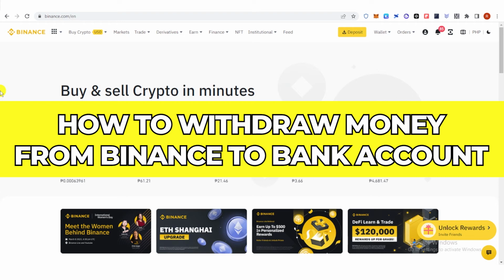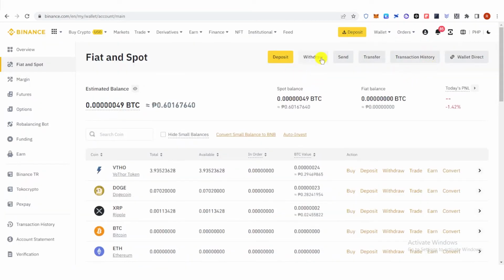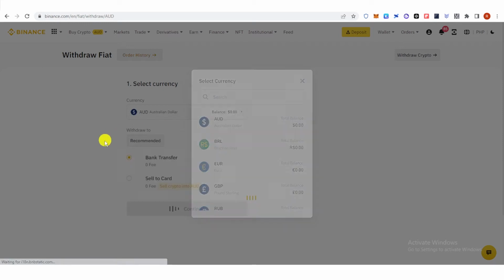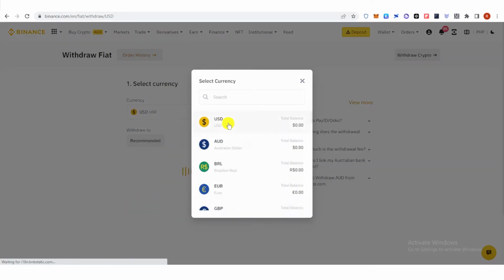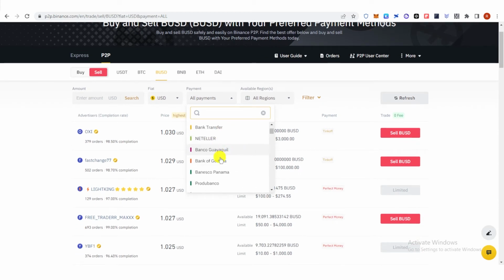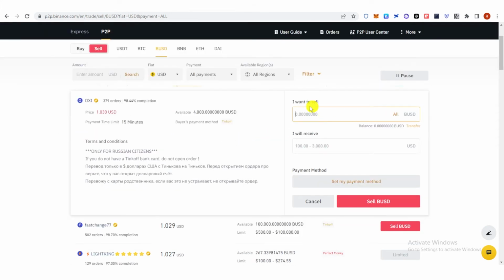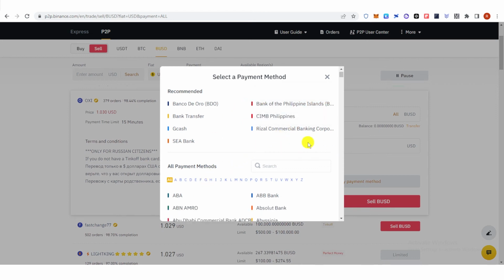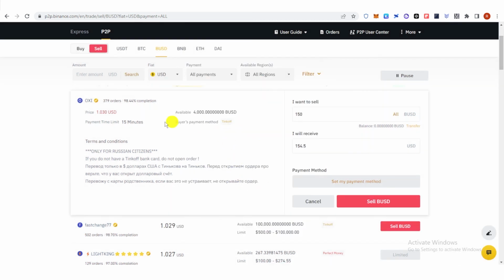How to Withdraw Money from Binance to Bank Account (Step by Step)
In this quick video, I will show you How to Withdraw Money from Binance to Bank Account step by step.

Welcome to this tutorial on how to withdraw money from Binance to your bank account. Binance is one of the world's most popular cryptocurrency exchange platforms. You may have some funds on this exchange and want to withdraw them for personal reasons. In this video, we will demonstrate how to withdraw money from Binance to your bank account.

Step 1:
First, log in to your Binance account. If you don't have an account yet, sign up for free and verify your identity to use the withdrawal feature.

Step 2:
Once you've logged in, navigate to your wallet tab and select “Fiat and Spot Wallet'' from the drop-down menu. Here, you can view all the funds in your wallet.

Step 3:
Choose the digital currency you would like to withdraw from the available options, and select the “Withdraw” option.

Step 4:
You will be prompted to include various details to complete the transaction, including your bank account details, the amount of money to withdraw, and the currency.

Step 5:
After confirming the withdrawal, you will receive a notice sent to your registered email, asking you to confirm the withdrawal before it is authorized. When you have confirmed this, the withdrawal process will begin immediately.

Step 6:
Your bank statement will reflect your money's pending transfer to your bank account in a few minutes.

Step 7:
The amount being withdrawn from Binance will vary depending on the transaction fees you've incurred. Once the funds are in your bank account, you're free to use them as you please!

Conclusion:
Congratulations! You have learned how to withdraw money from Binance to your bank account in seven easy steps. Always check that you've entered the correct details to prevent any mistakes. It is also advisable to check the withdrawal fees beforehand to avoid any surprises.